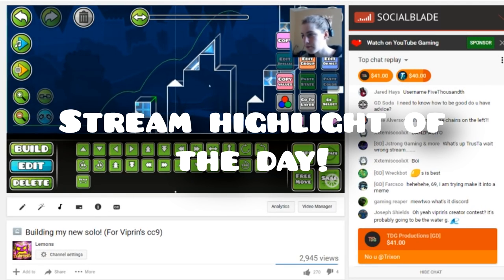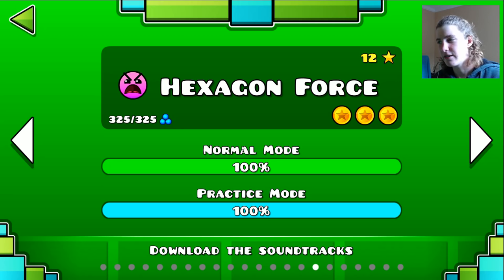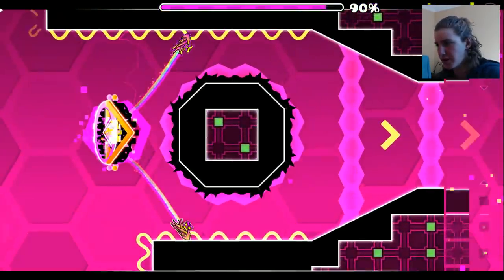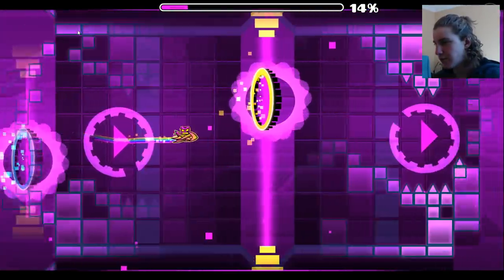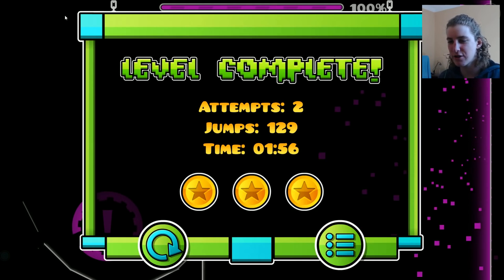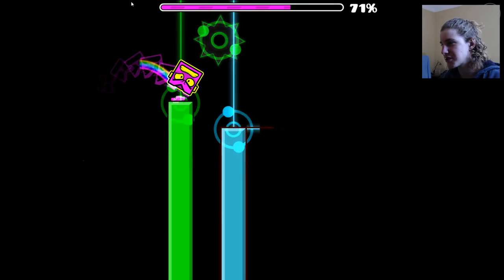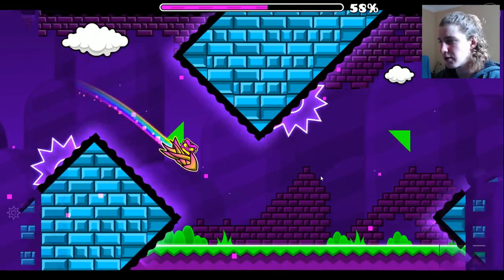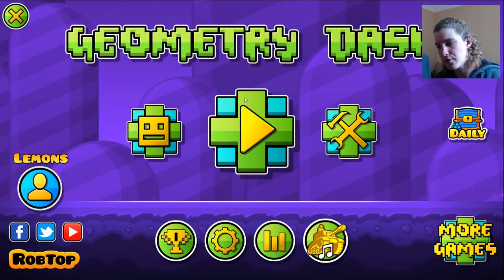My 3 Favorite RobTop Levels! - Geometry Dash 2.11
Because people ask me what my favorite main level is all the time I thought I would make a video on it :) I hope you enjoy!